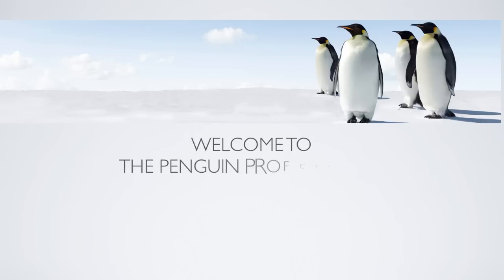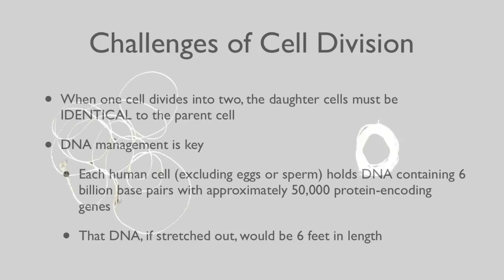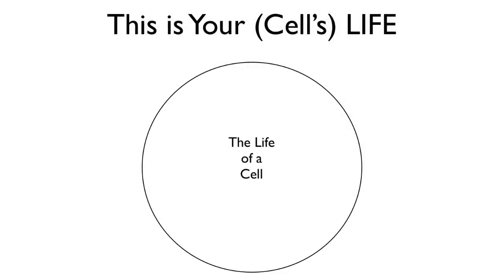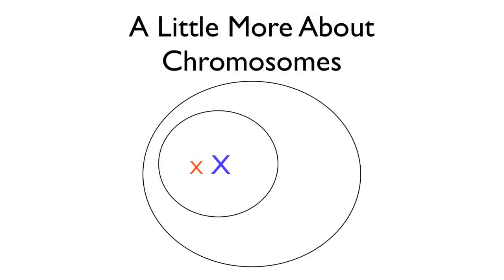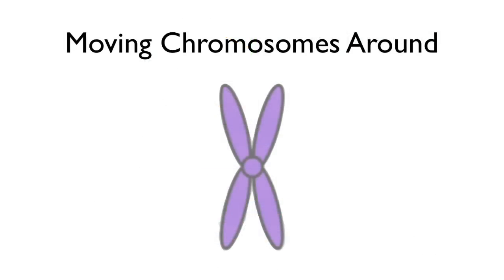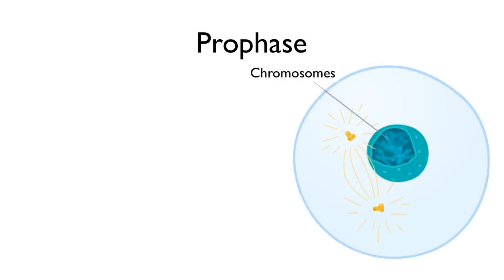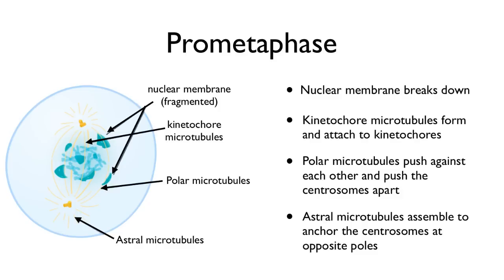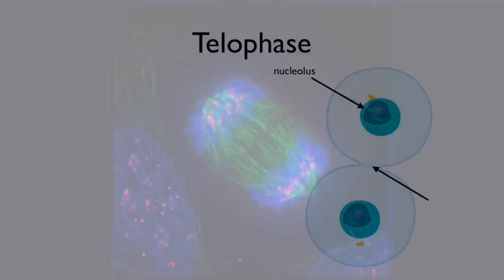Cell Cycle and Mitosis | Bio Basics 🐧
The life of a cell is amazingly complex.  Mitotic cell division requires precision and organization to ensure that both daughter cells receive EXACTLY the same genetic material.  But how?  This video explains the phases of the cell life cycle, the important structural features of chromosomes and a whole lot about microtubules which organize the whole affair.  The end of the video briefly discusses how often cells divide and how they "know" when to divide - and what happens when they make mistakes.

VIDEO DETAILS

The Cell Cycle and Mitosis

Cell Division is needed for:
Reproduction in single-celled organisms
Asexual growth in colonial organisms
Development in multicellular organisms from a fertilized egg
Cell replacement in multicellular organisms

Challenges of Cell Division
When one cell divides into two, the daughter cells must be IDENTICAL to the parent cell
DNA management is key
Each human cell (excluding eggs or sperm) holds DNA containing 6 billion base pairs with approximately 50,000 protein-encoding genes
That DNA, if stretched out, would be 6 feet in length
Chromatin vs.  Chromosome

MISCONCEPTION ALERT
Replication of DNA does NOT occur during mitosis!  It has to occur BEFORE mitosis begins!!!

This is Your (Cell's) LIFE
The Cell Cycle
Interphase:  G1, S, G2
Cell Division:  Mitosis, Cytokinesis

A Little More About Chromosomes:  centromere, sister chromatids, kinetochore
Moving Chromosomes Around:  centrosome (spindle poles), astral microtubules, kinetochore microtubules

The Cell Cycle
Prophase
Chromatin condenses into chromosomes
Nucleolus disappears
Microtubule assembly begins

Prometaphase
Nuclear membrane breaks down
Kinetochore microtubules form and attach to kinetochores
Polar microtubules push against each other and push the centrosomes apart
Astral microtubules assemble to anchor the centrosomes at opposite poles

Metaphase
Chromosomes line up on the metaphase plate

Anaphase
Chromosomes break at the centromere into sister chromatids
Sister chromatids move toward opposite poles

Telophase
Chromatids (now called daughter chromosomes) begin to decondense into chromatin
Nuclear membranes begin to form around each set of daughter chromosomes
New cell wall begins to form (plants)
Cleavage furrow forms (animals)
Cleavage (why the fascination?)

Plants and Cell Wall Formation
How Often do Cells Divide?

When Things Go Wrong... Cancer